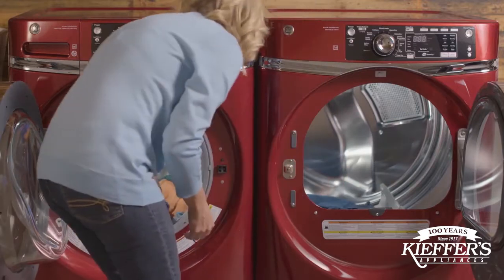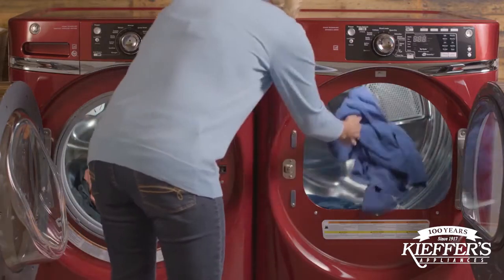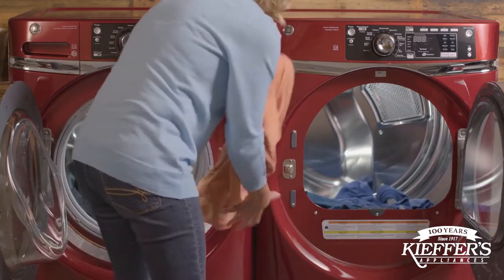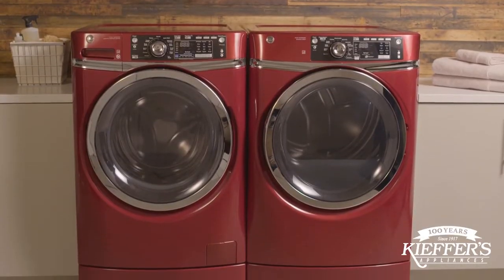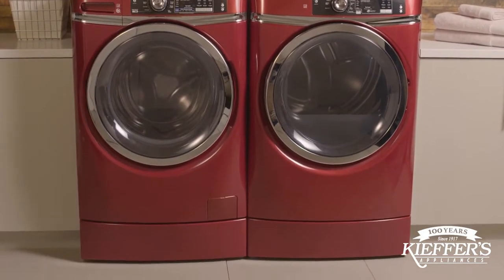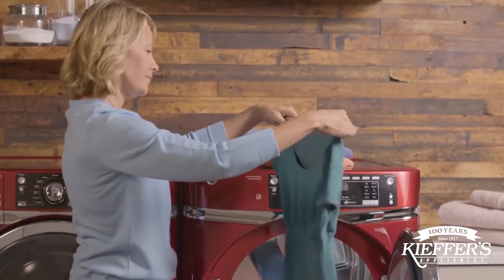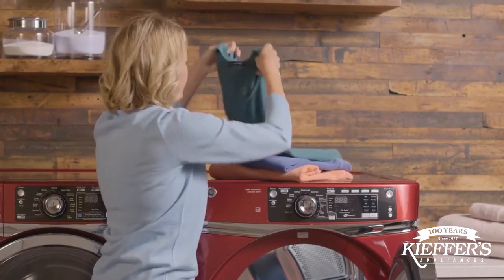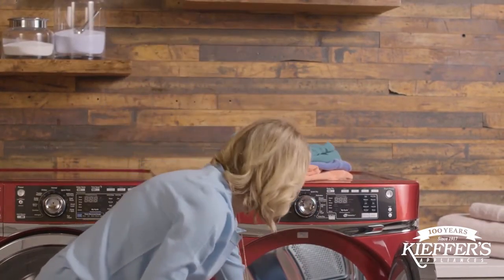GE RightHeight™ Design Washer and Dryer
Available at Kieffer’s Appliances! Say goodbye to uncomfortable reaching and stretching when doing your laundry thanks to GE’s RightHeight Design. With GE's RightHeight Design, the washer and dryer are raised 7'' above the ground thanks to the built-in pedestal. This eliminates the need to reach and twist to get your wash done. The perfect height also comes in handy as a place to fold your fresh laundry. GE's RightHeight Design makes laundry easier and is sold at Kieffer's Appliances!